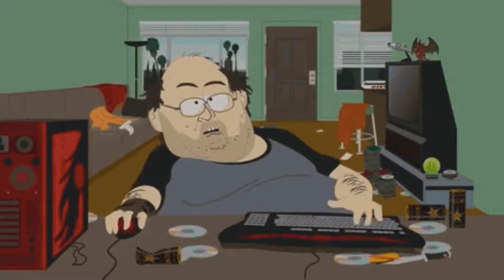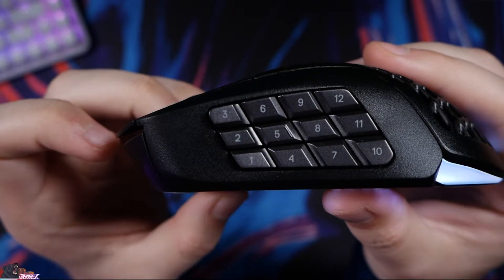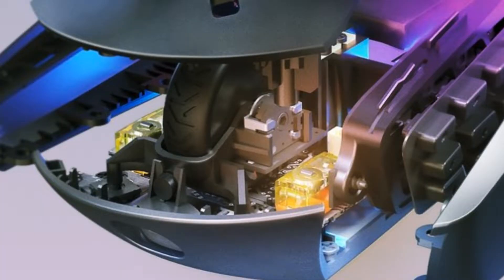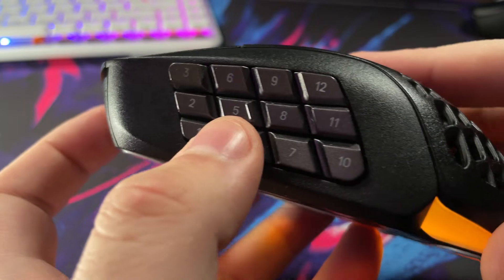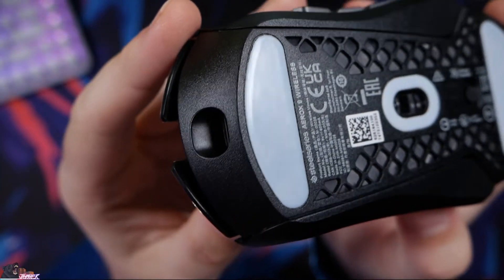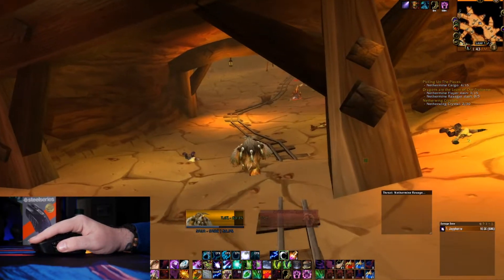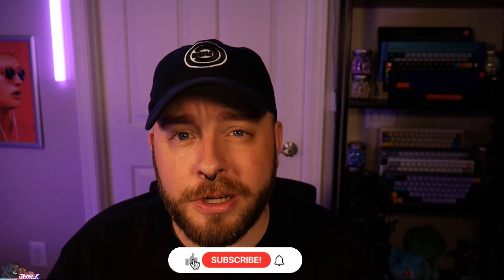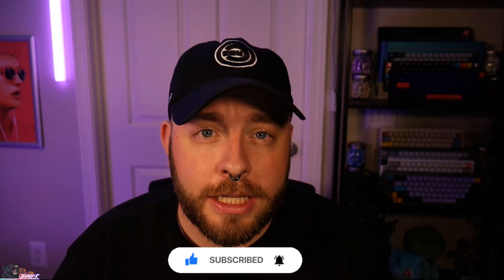SteelSeries Aerox 9 Review: Breaks your wallet and your heart. 💔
We finally have a new MOBA/MMO mouse on the scene with a handful of buttons but..eh

(I bought this myself, no retailer nor SS sent this out for review)
Amazon US

PC Gamers, Humble Bundle is a must have!